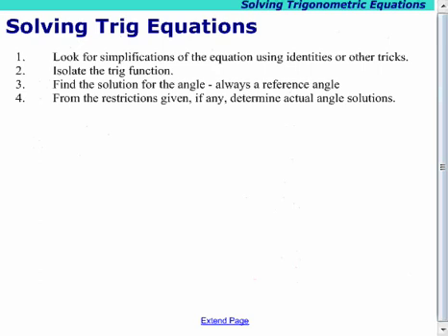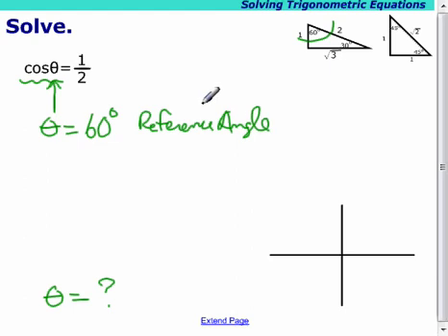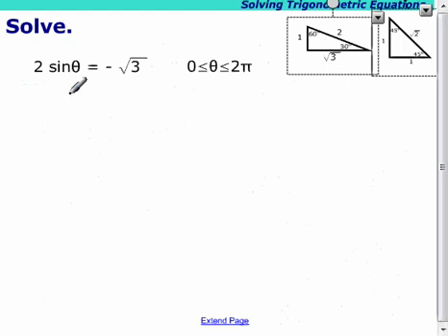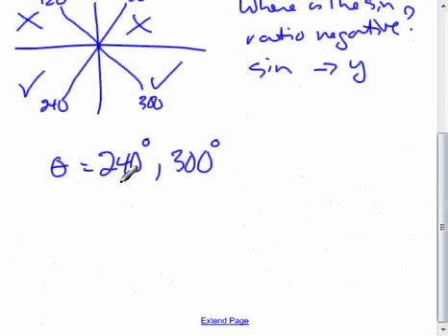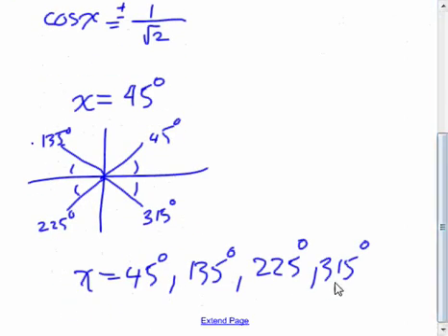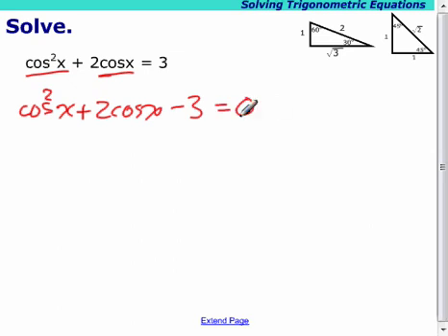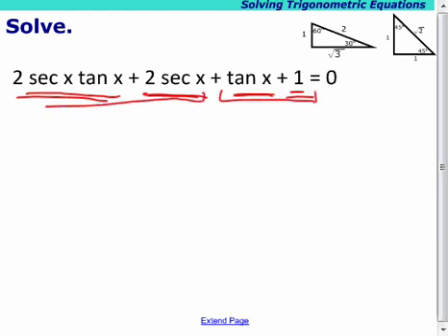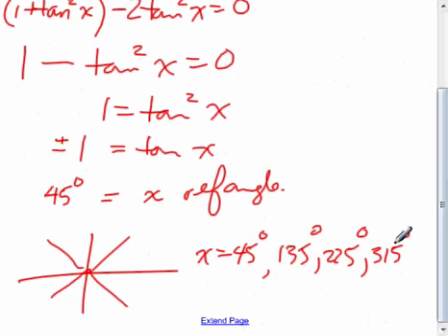MTH095 7.5 Solving Trig Equations